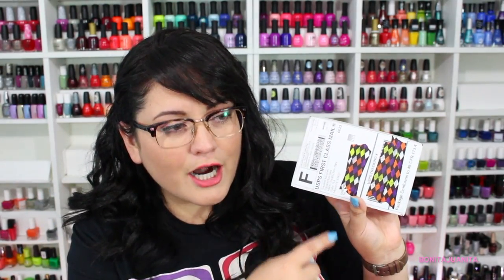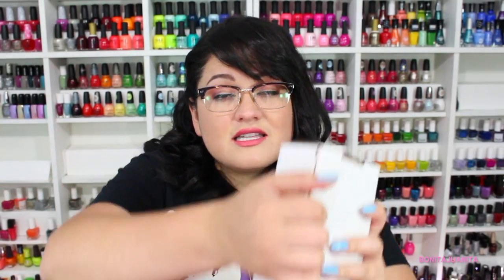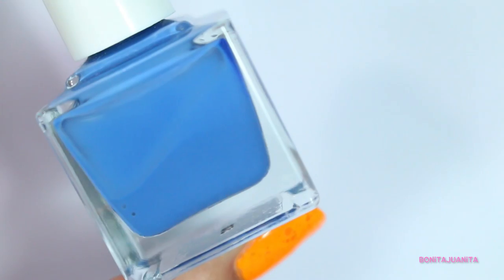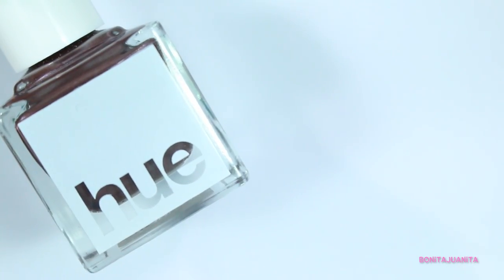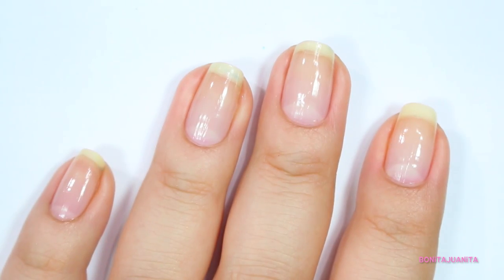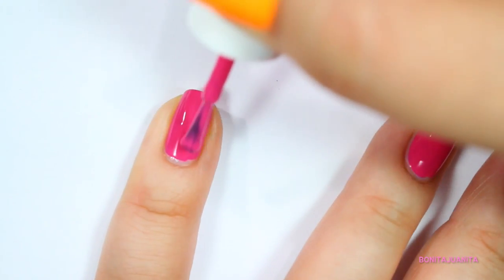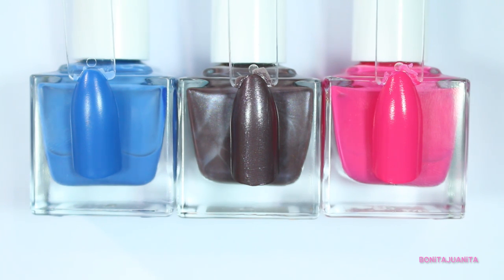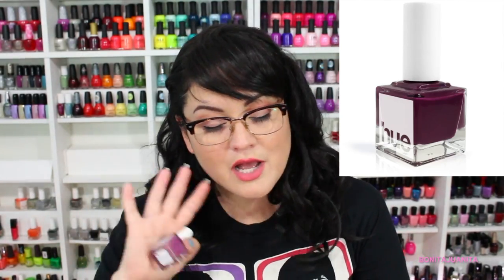SquareHue Dance Collection ~ Kalbelia Box (June. 2017) & JULY PREVIEW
Hello Hello Everyone! Its time for the June box from SquareHue!

Polishes mentioned:
What I'm wearing: Sky me mine (wet n'wild)
Odhani (SquareHue)
Lengha (SquareHue)
Angrakhi (SquareHue)

Thanks again to SquareHue for giving me this month's box free for review!

bonitajuanita
Madison, WI
53744

INSTAGRAM (NAILS): bonitajuanita2
INSTAGRAM (PLANNERS): bonitajuanitaplans